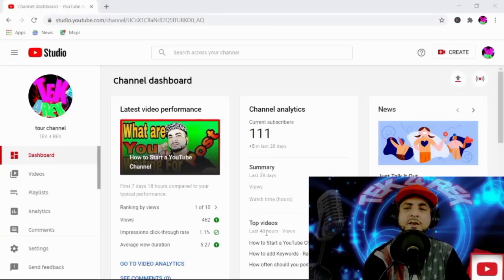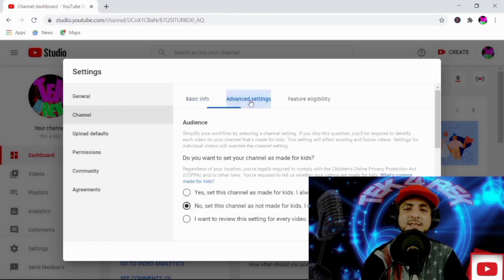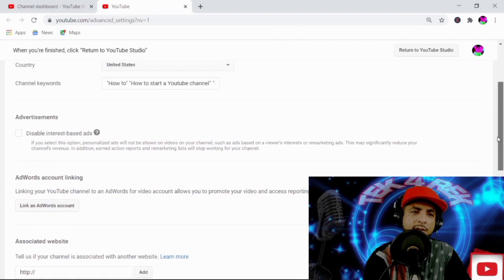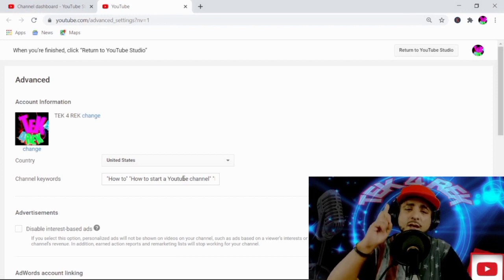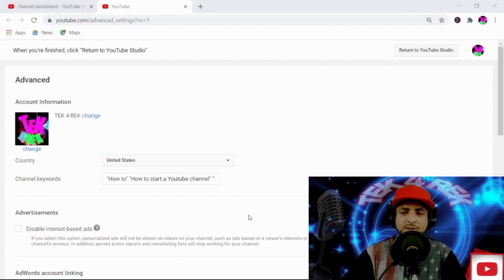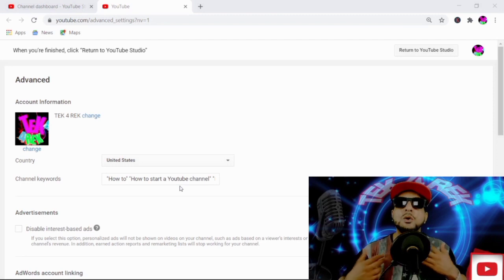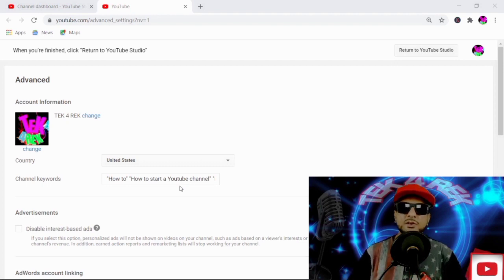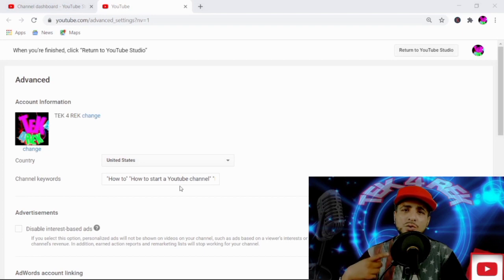How To Grow On YouTube - Channel Keywords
in this video I talked about the importance of Channel keywords and how it helps you grow on YouTube and helps place your video in the right recommendations so that you're able to get more views

Timstamp:
02:00 Channel Keywords